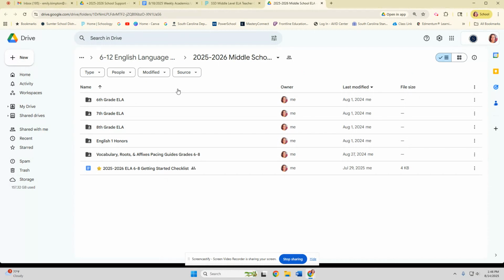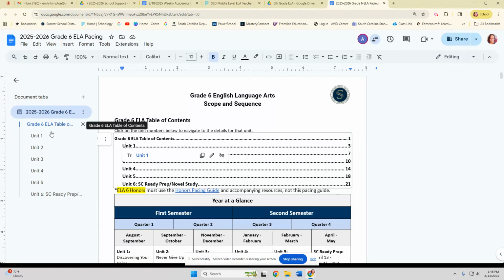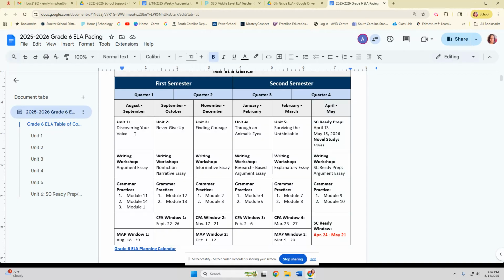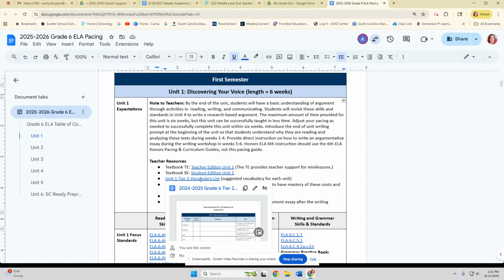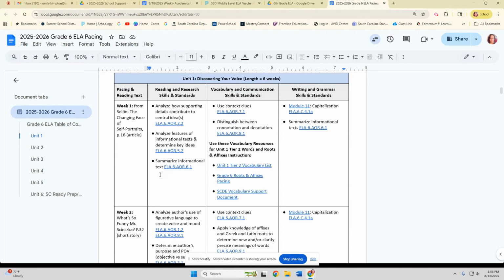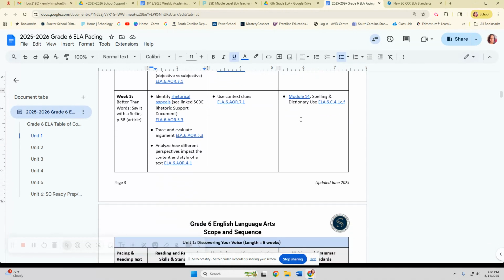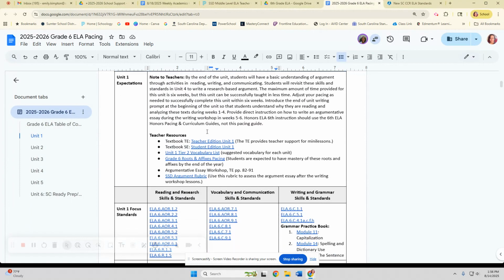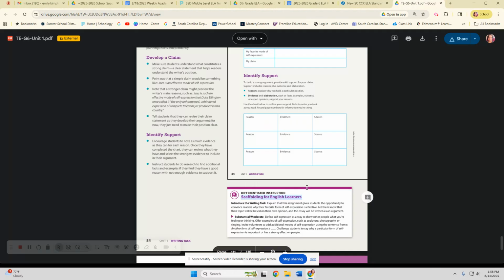Middle School ELA Pacing Guide & Curriculum Tutorial for Educators